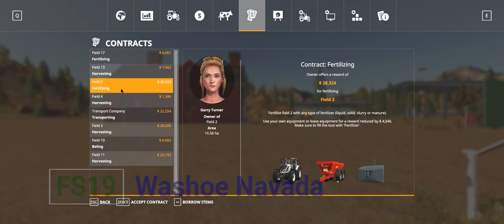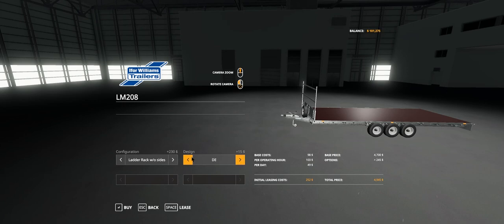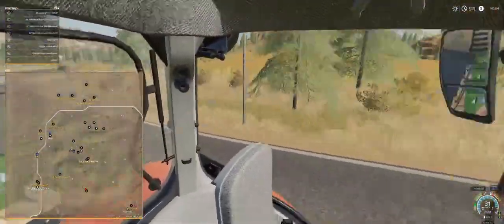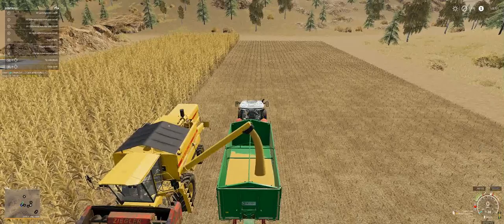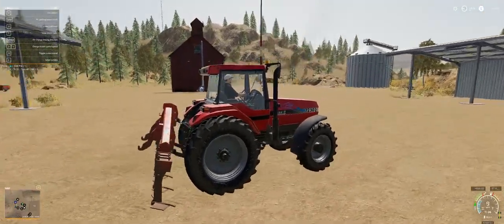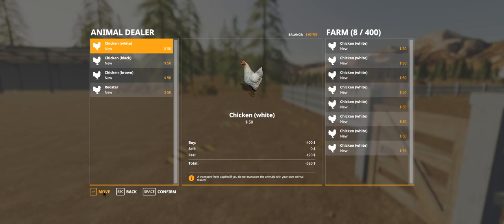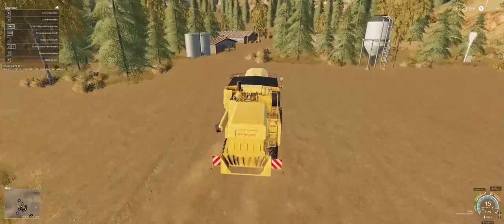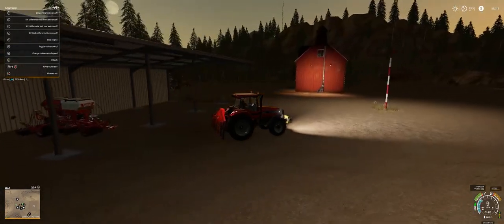Washoe Nevada Farm Simulator 19 Video 1 Starting The Farm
Hello and welcome to video one of Washoe Nevada map.
We start with sorting the farm out and doing and transport mission to get going.
the plan is to have a full running farm with some livestock and multiple fields.
Lets see what I can do.

Map
Washoe Nevada  By: ALiEN JiM

Mods
Animal Pen ExtensionBy: GtX (LS-Modcompany) pc only
(water in animal pens)
Multi Filling Station (By: Castiga / EDGE Gaming)pc ps4 xbox1
Follow Me (By: Decker_MMIV) pc only